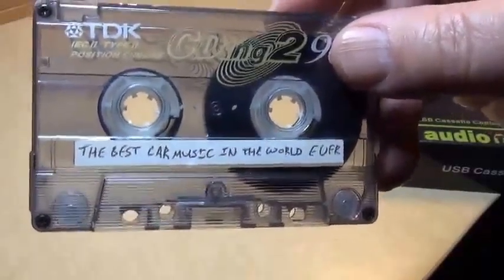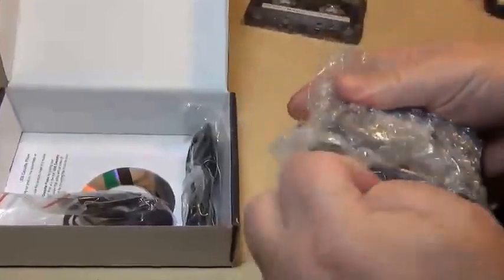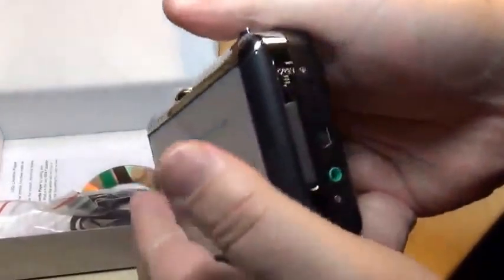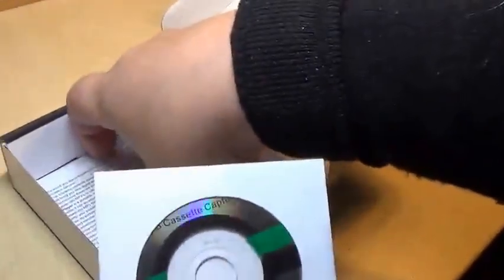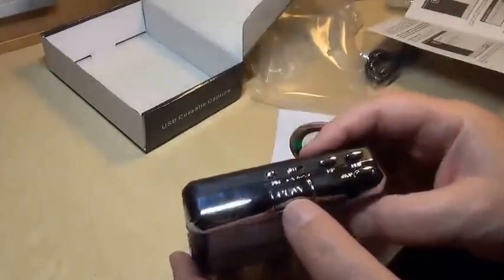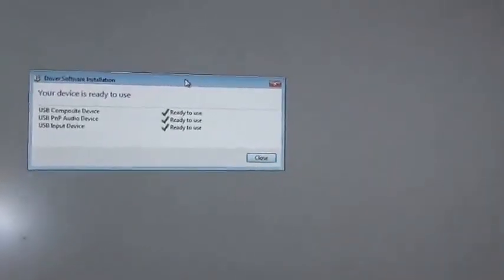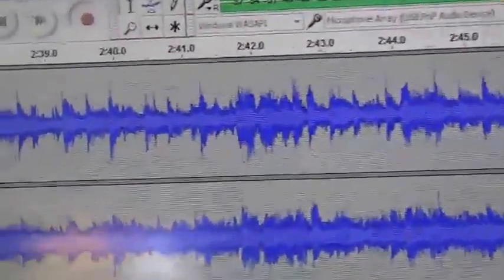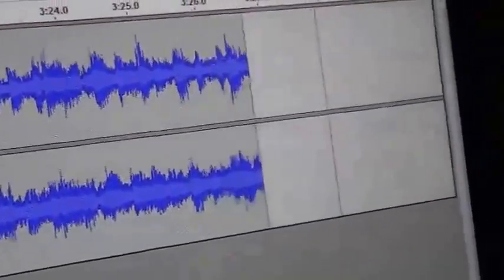Reshow Cassette Player, successfully saved into mp3 to play from an ipad